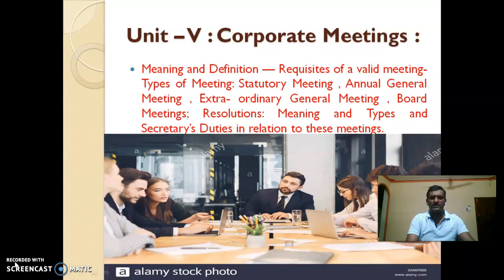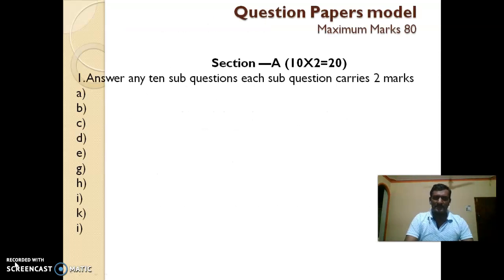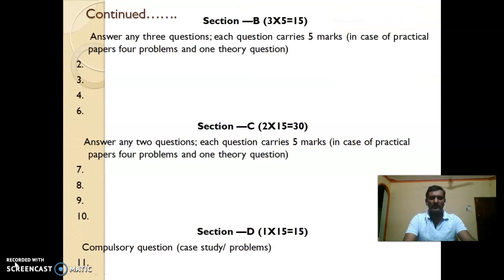Syllabus & Question paper pattern by B.S.Surannavar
Company Law & Administration